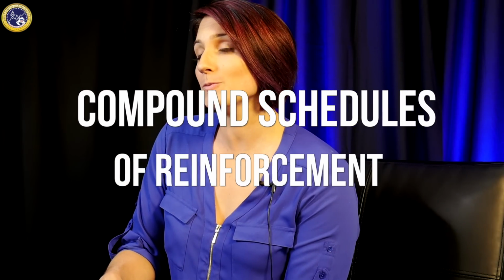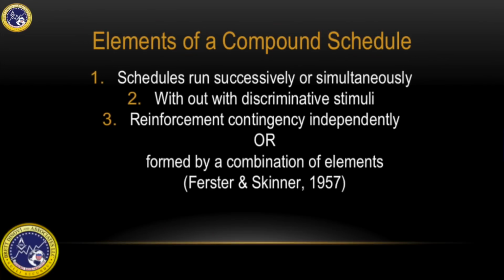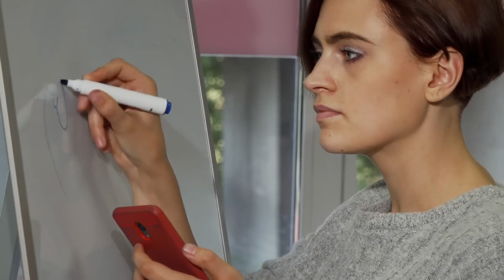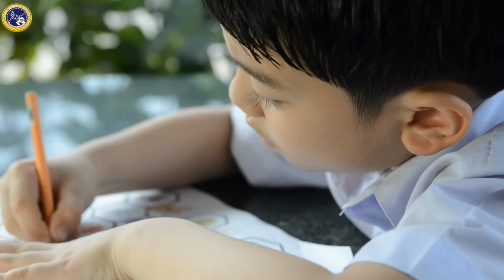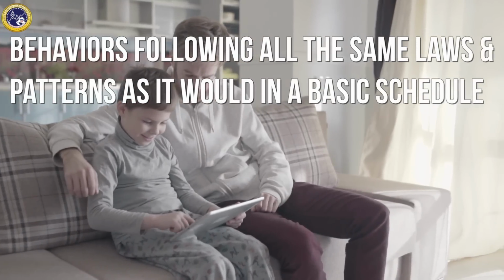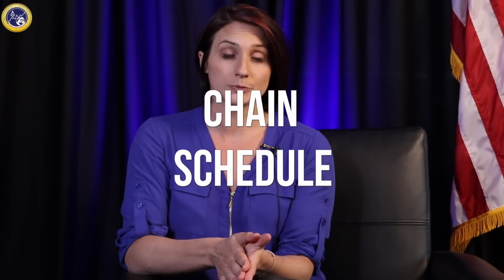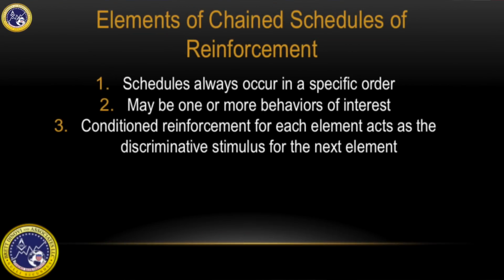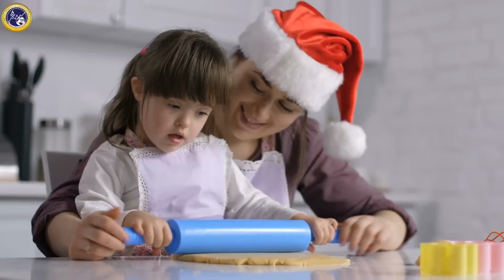Compound Schedules of Reinforcement│Multiple & Chain Schedules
Lauren Haley, a BCBA at Brett DiNovi & Associates, is back for part two of her discussion on schedules of reinforcement. If you didn't catch part one, go back into our feed and check out her original video. Check out the references used for this video below.

Task List 4th Edition: FK 21

Cooper, J. O., Heron, T. E., & Heward, W. L. (2007). Applied behavior analysis (2nd ed.). Upper Saddle River, NJ: Pearson.
Ferster, C. B., & Skinner, B. F. (1957). Schedules of reinforcement. New York: Appleton-Century-Crofts.
Hanley, G. P., Iwata, B. A., & Thompson, R. H. (2001). Reinforcement schedule thinning following treatment with functional communication training. Journal of Applied Behavior Analysis, 34, 17–38.

Brett DiNovi is a Board Certified Behavior Analyst & the founder & CEO of the largest award-winning behavioral consultation/OBM group of its kind on the East Coast of the United States which deploys over 550 consultants in 200 school districts/agencies throughout NJ, NY, PA, NY, DE, ME, FL, CA, & worldwide through the use of remote video consultation.